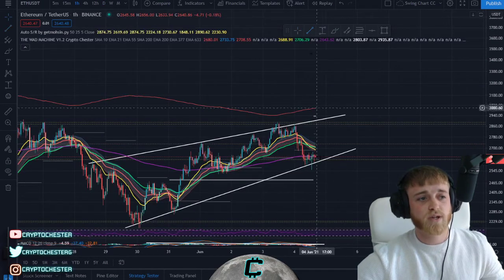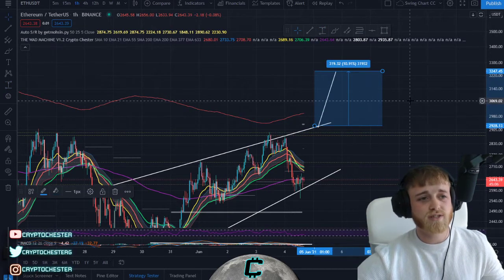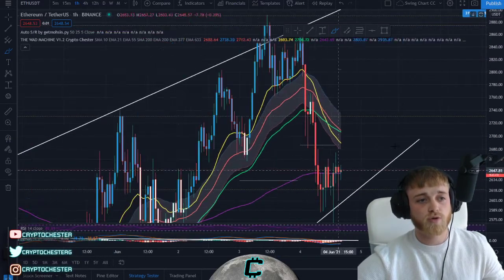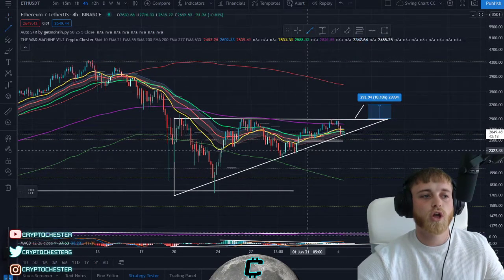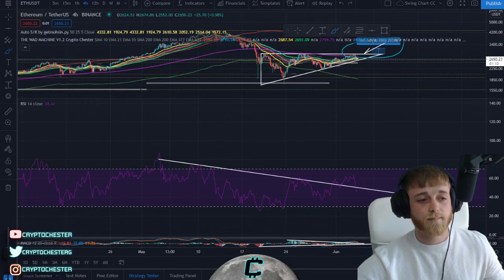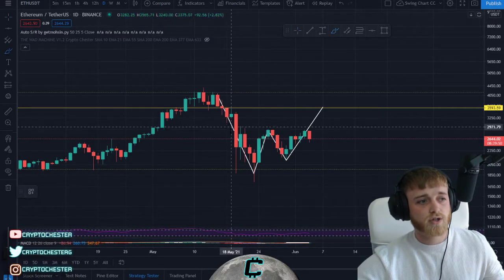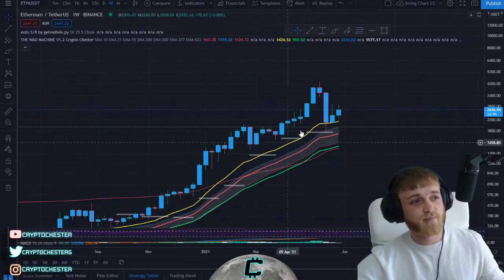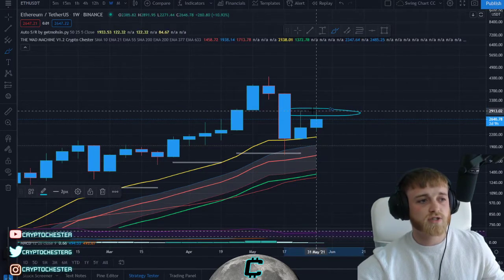ETHEREUM ABOUT TO EXPLODE TO $3,500.. MASSIVE LONG POSITION INCOMING!!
EMERGENCY ANNOUNCEMENT FOR ETHEREUM POTENTIAL LONG POSITION TO CONSIDER IN THE FUTURE, LET ME EXPLAIN.

Turn that like button blue if you enjoyed this video!
I stream live Technical Analysis everyday from 9AM.
I look forward to seeing you on my stream tomorrow.